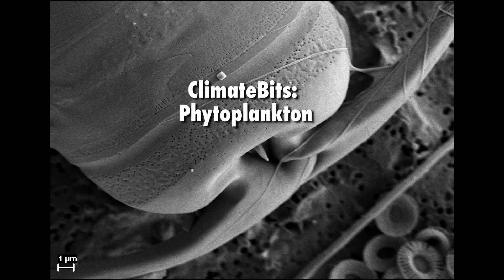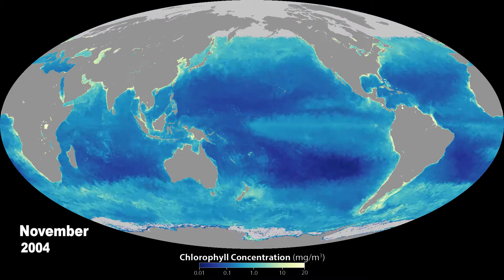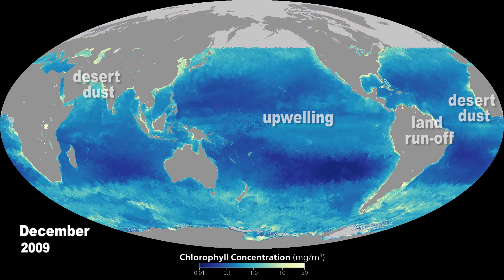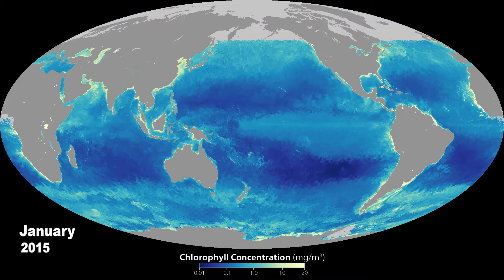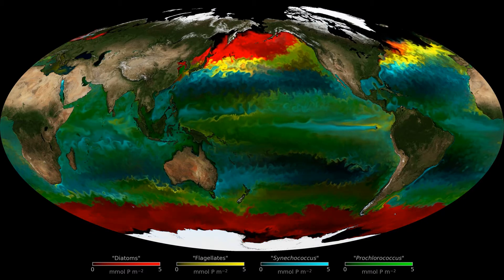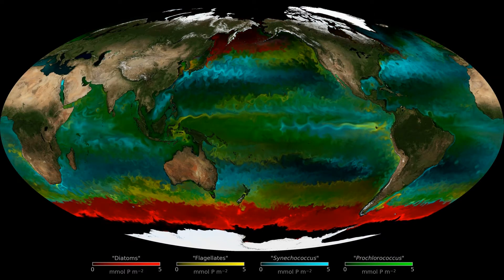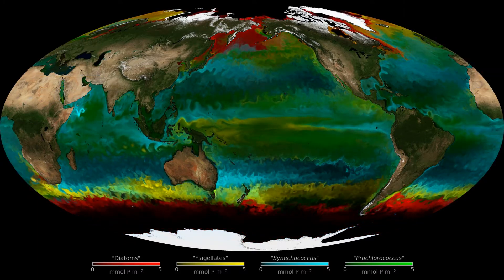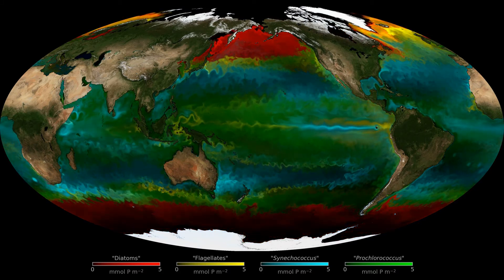ClimateBits: Phytoplankton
This video explains phytoplankton - microscopic organisms that form the base of the marine food web and about half of the oxygen on Earth. The concentration of their green pigment, chlorophyll, can be seen from space because it changes the color of the water. From measurements collected at sea and analyzed through microscopes, we know there are many of thousands of types of phytoplankton. Computer models combine observations from satellites and ships with physical forcing to estimate where diverse species live and how they vary with season, currents, waves, eddies and other processes.